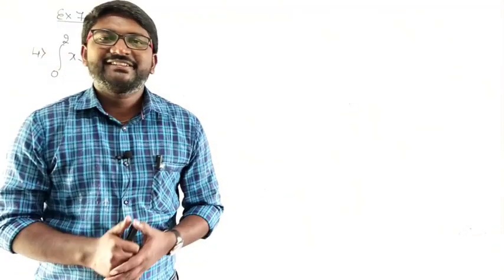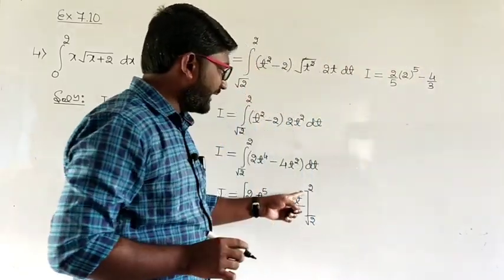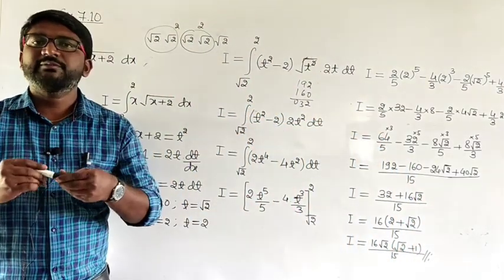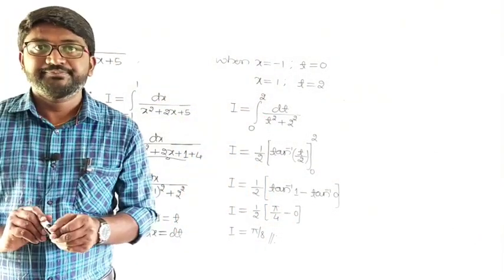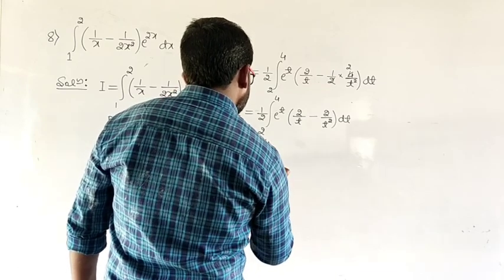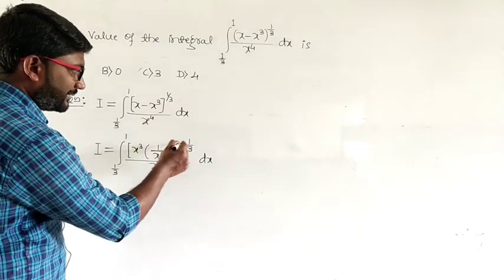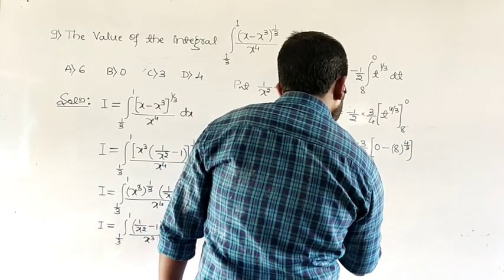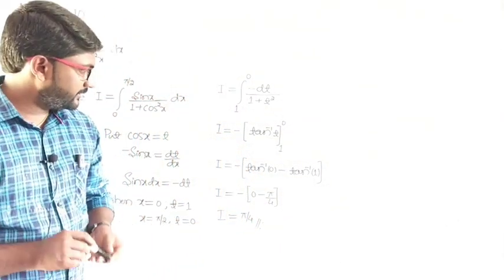Integration | Exercise 7.10 (Q.4 to Q.9) | NCERT Class 12 Mathematics